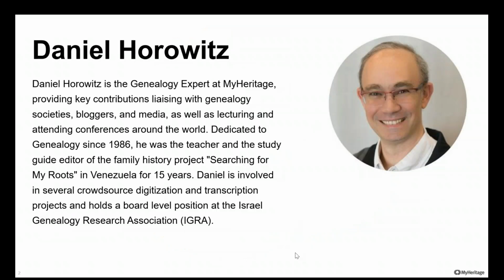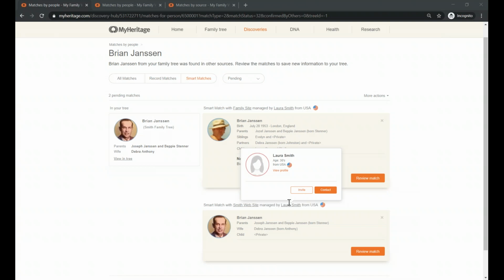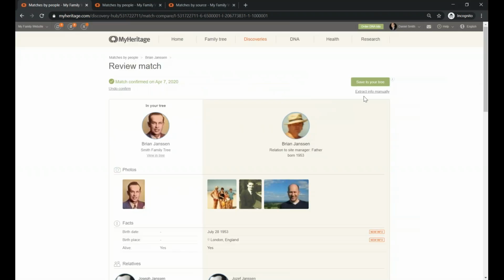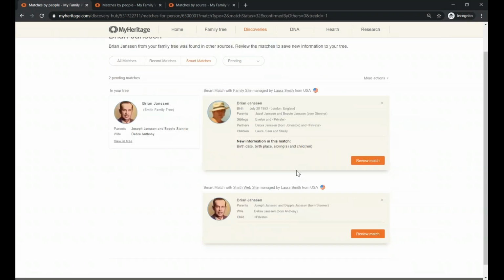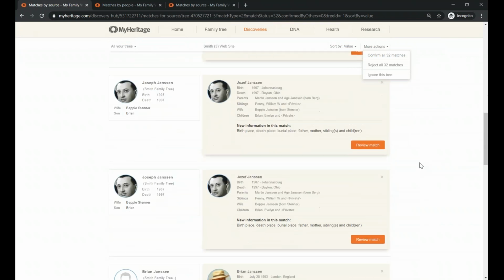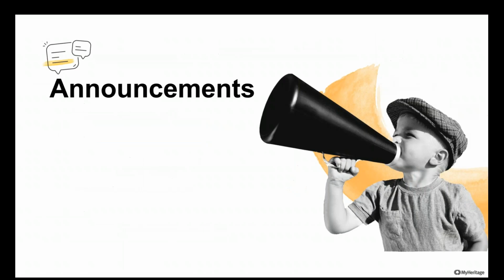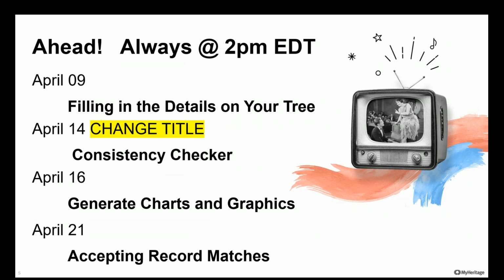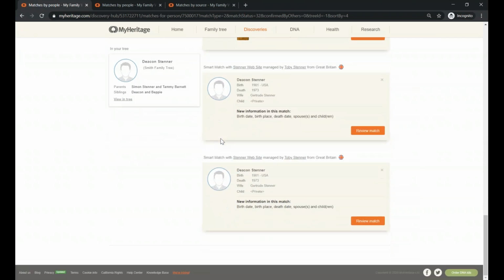MyHeritage Ask The Expert: Confirming Smart Matches™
Every week MyHeritage brings you thousands of matches with other family trees, and some have lots of details that may be new to you. Learn how to best manage those matches, contact the source of the information, and effortlessly add the details to your tree.